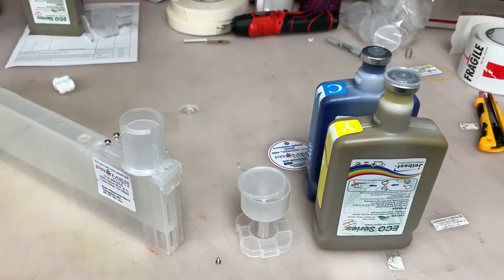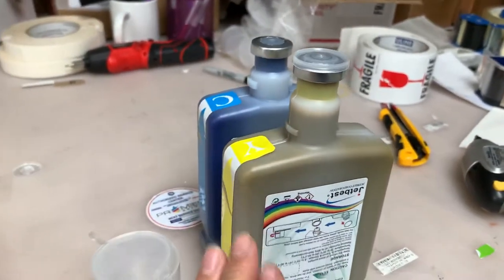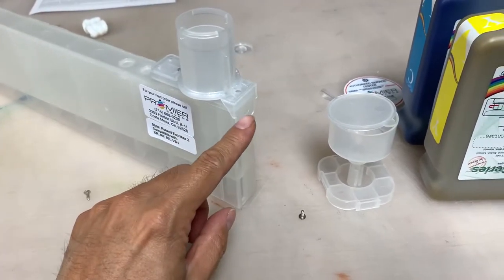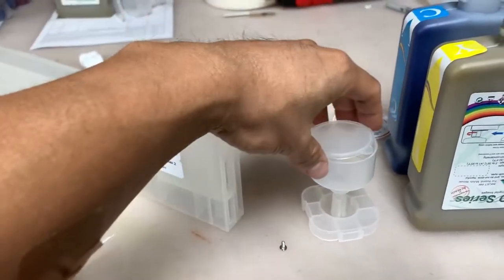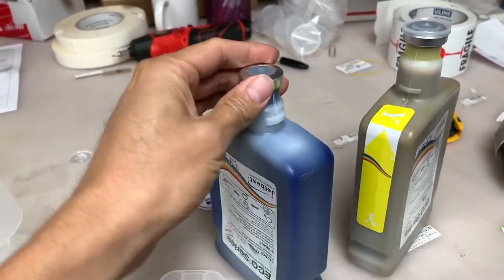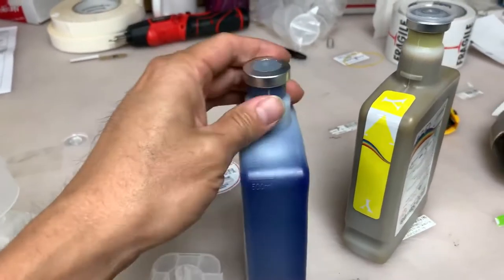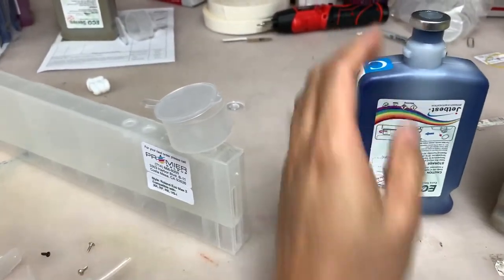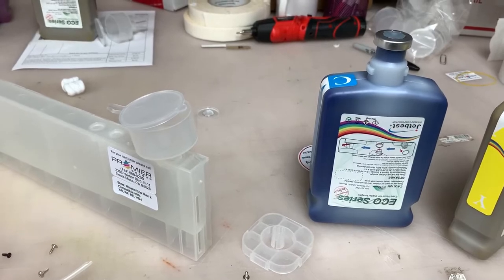Jetbest short ink bottle fix